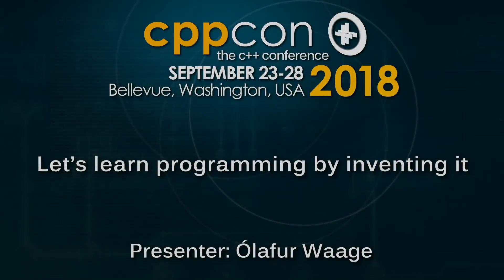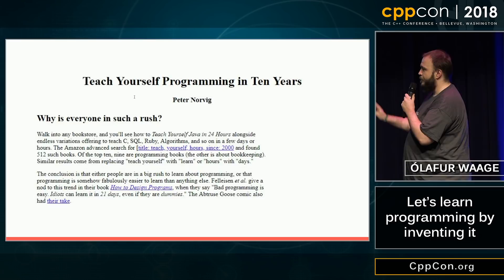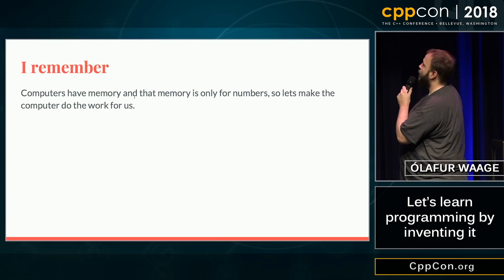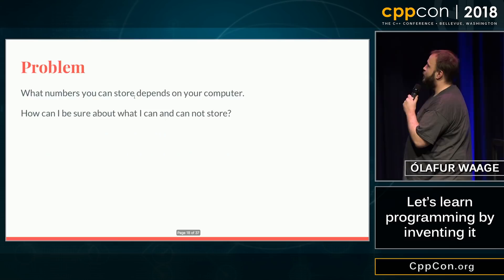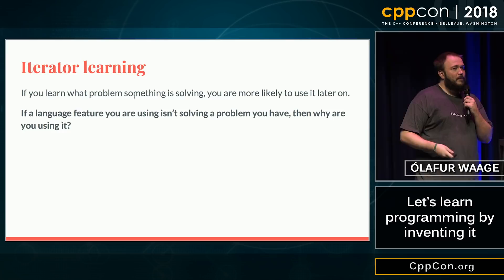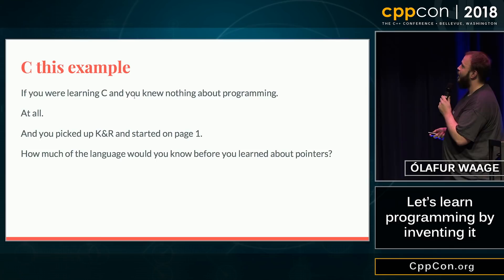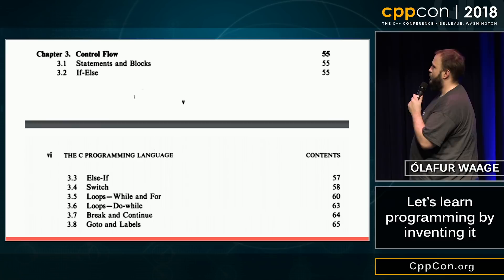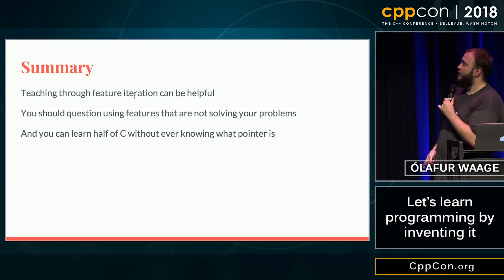CppCon 2018: Ólafur Waage “Let's learn programming by inventing it”